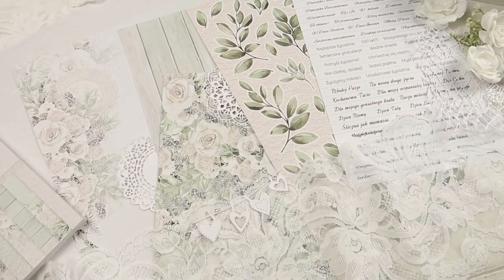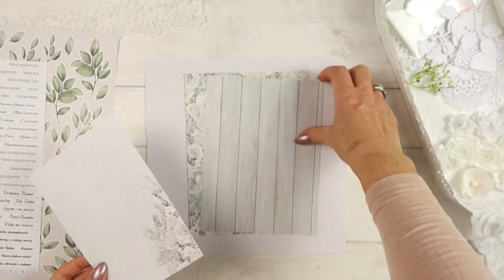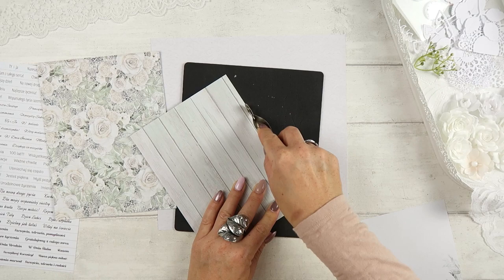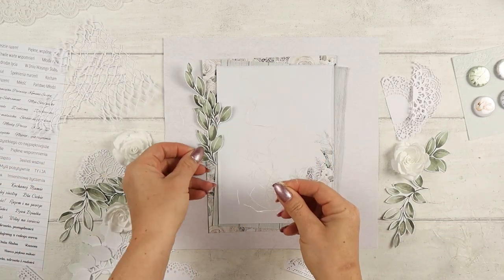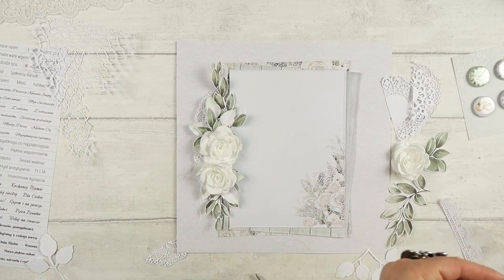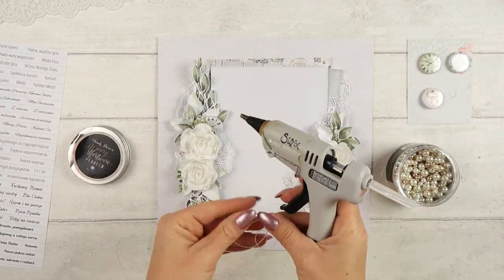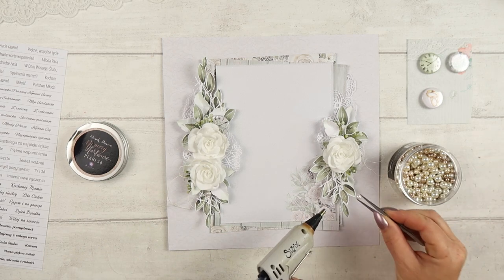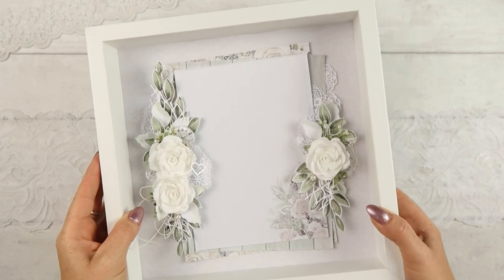Handmade Wedding Frame / Unique Gift Idea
I invite you to watch my video, where I'll be creating a handmade wedding gift - a photo frame. Any deep frame or shadowbox frame would be perfect for this project. You can make it in any size you require.
Deep frames are popular these days and easily available.
My frame is from Ikea but similar frames you can find in The Range or Hobbycraft.
Everyone loves to take photos on their wedding day so the photo frame can be a perfect gift! The couple can change the photo in the frame from time so I decided to keep the decorations to a minimum and almost in one colour. I'm choosing the elements that would go with any photograph.

In the video, I'll show you how to create a unique layered layout with beautiful floral compositions. I'll also show you how to assemble the frame including your finished project inside.
Products I'm using in the video:
Lady E Design Leaves 003 cutting die
Flowers I made out of foamiran + Lady E Design Flower 10 cutting die

emiliasieradzan ladyedesigndies so I can visit you and see your projects ｡.｡:+♡*♥

Do you make foamiran or paper flowers, would you like to share them with others? Join my Handmade Foamiran & Paper Flowers fb group